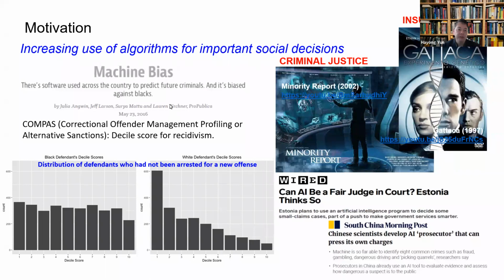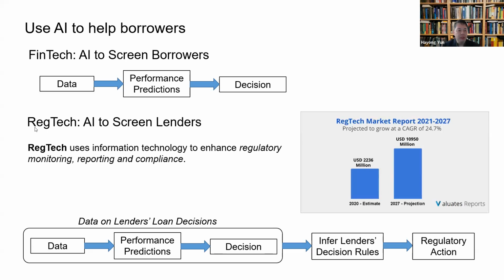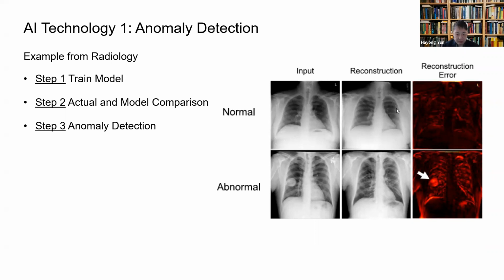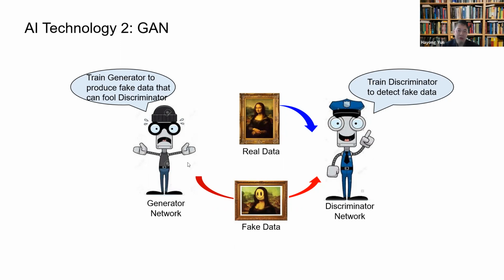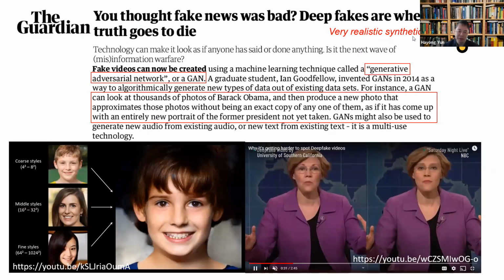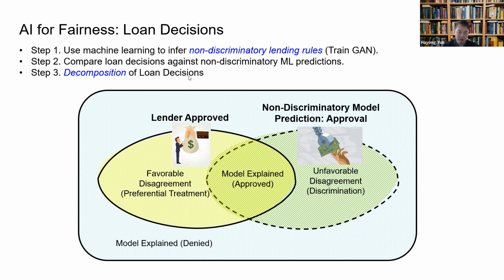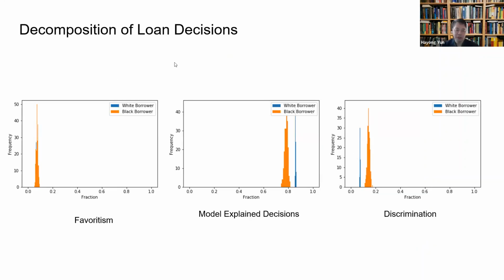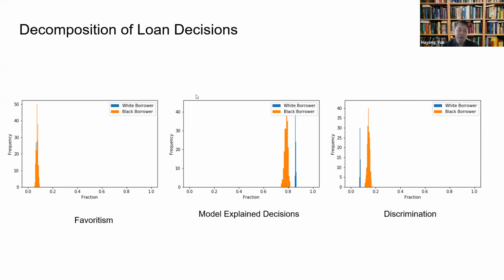Episode 95. AI for Fairness: Lending Discrimination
AI for Fairness: Lending Discrimination